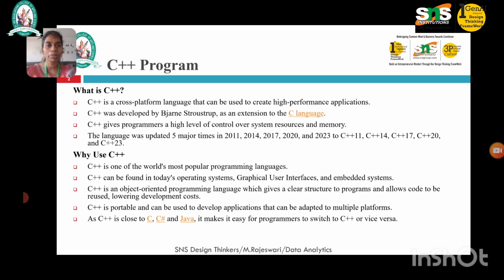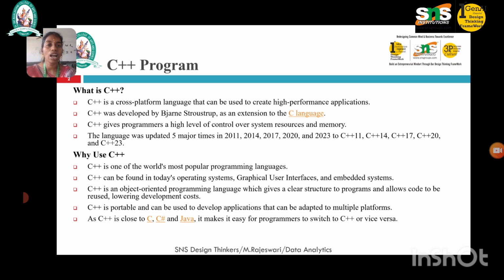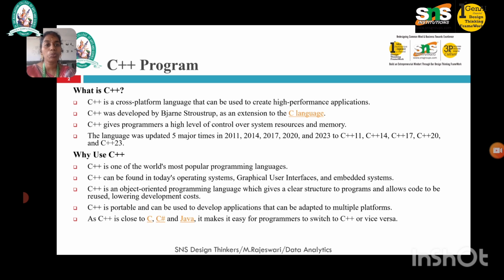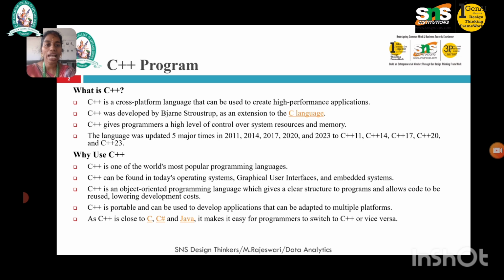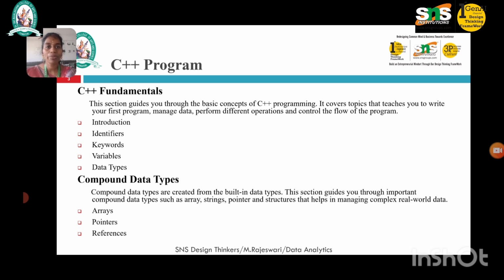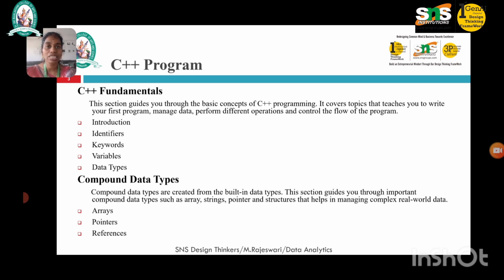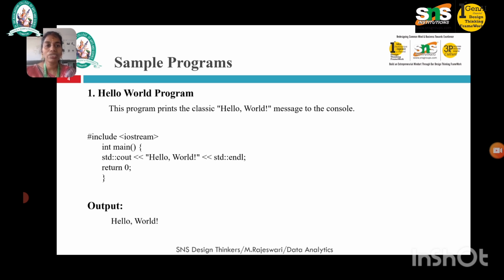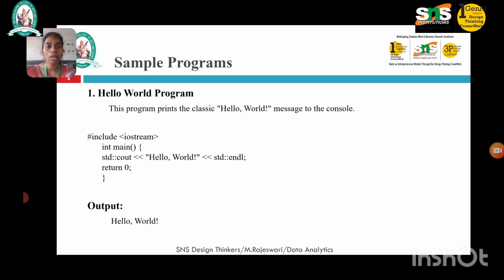Mrs.M.Rajeswari|Assistant Professor |@snsinstitutions |C++ Program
🚀 In this video, we’ll cover the basics of C++ programming with a simple example program for beginners. C++ is one of the most popular programming languages used in software development, competitive coding, and system programming.

🔹 What you’ll learn in this video:
✔️ Structure of a C++ program (header, main function, syntax)
✔️ Example program with explanation

By the end of this video, you will understand how to write your first C++ program and build a strong foundation in programming. Perfect for students, beginners, and anyone new to coding.

💬 Post your doubts in the comments, I’ll be glad to help!